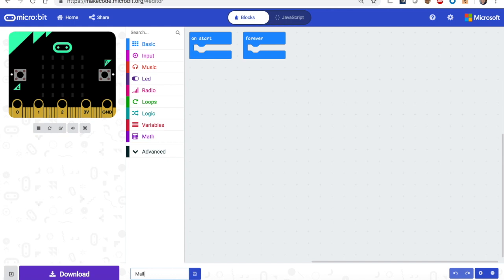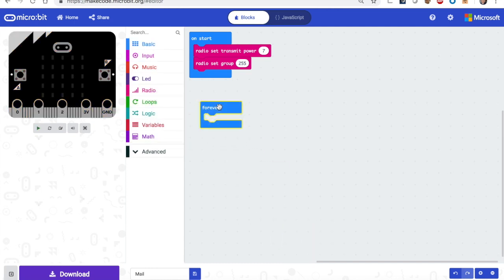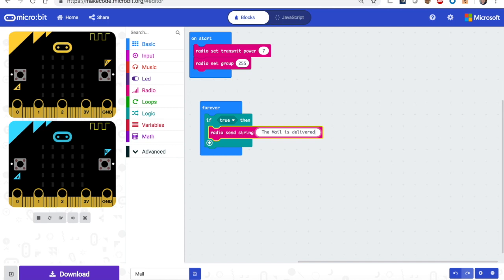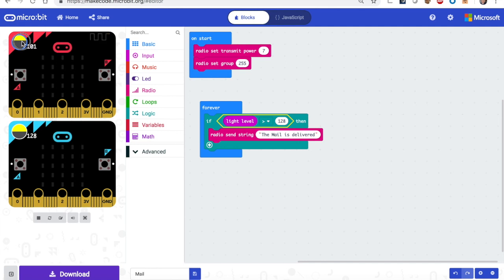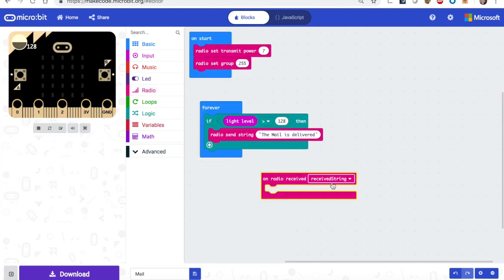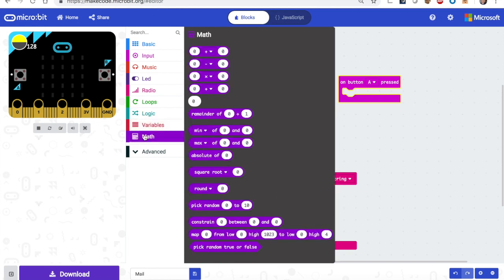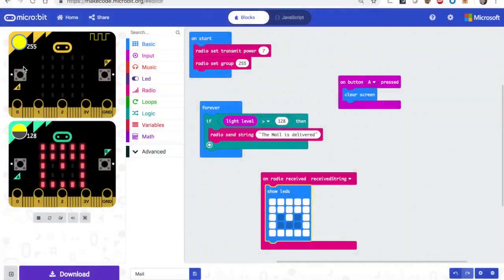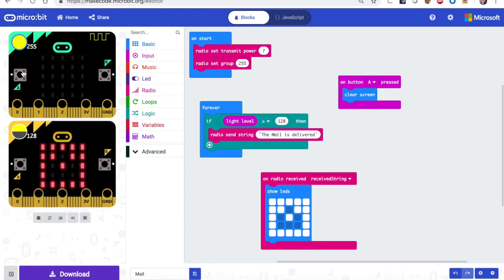Microbit alerts us to new mail IRL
Screencast and project to get alerts with a microbit when the US postal mail comes